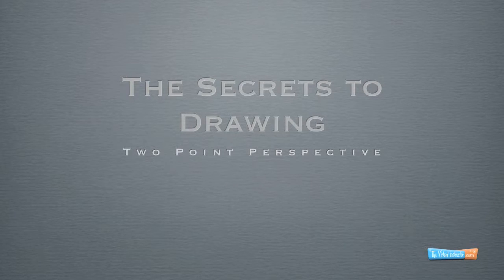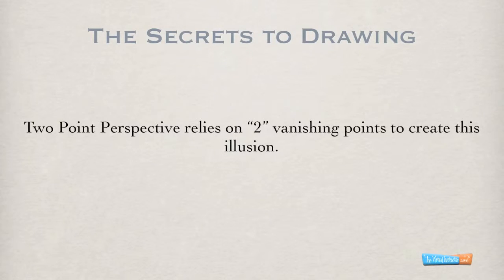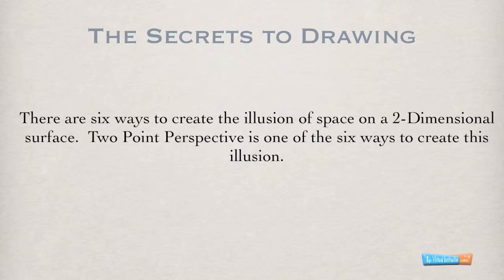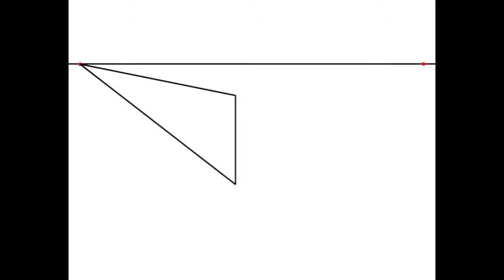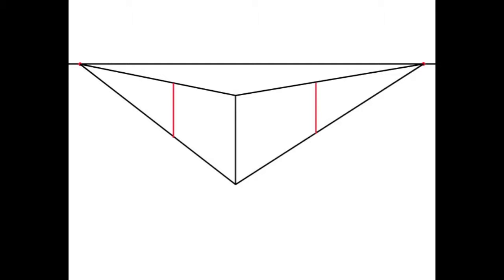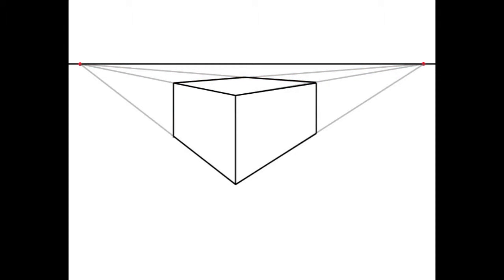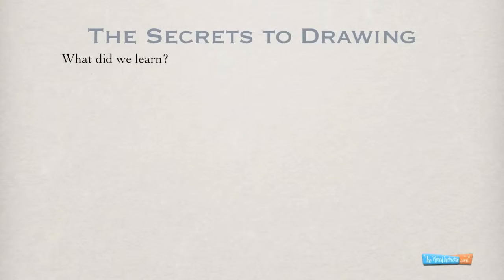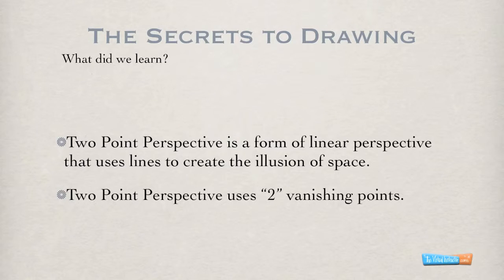learn drawing 19 Two Point Perspective